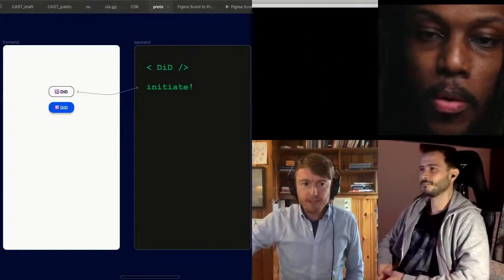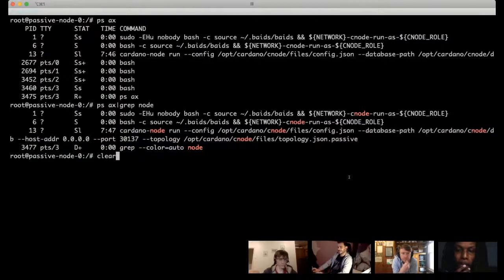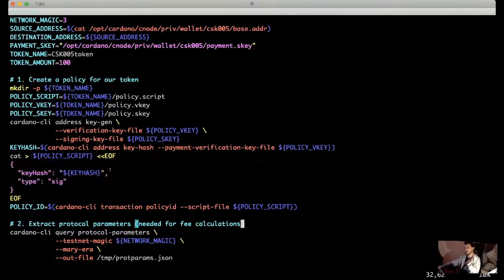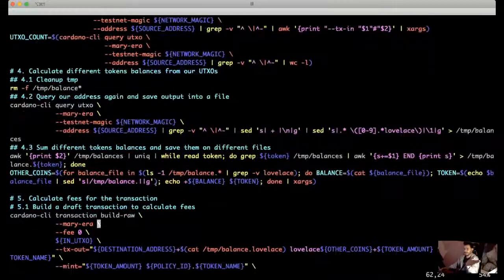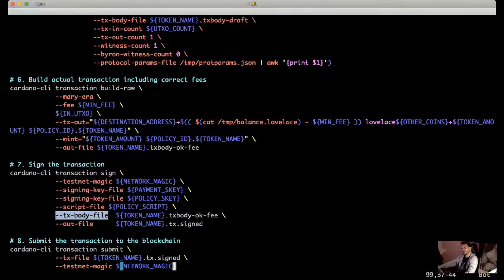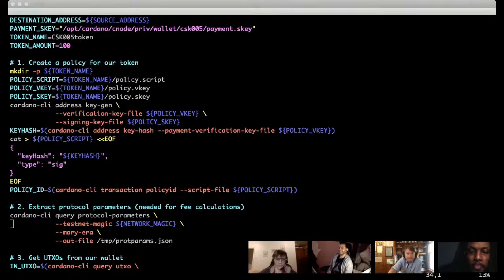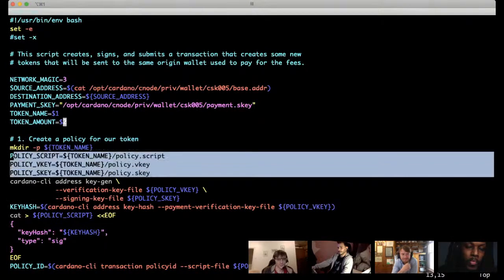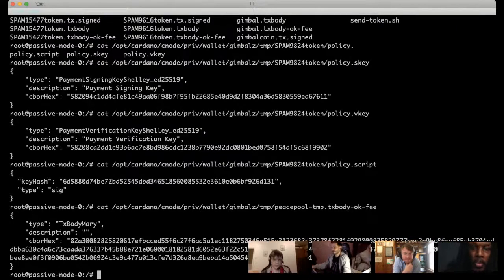Cardano Collaborative Creativity + Code